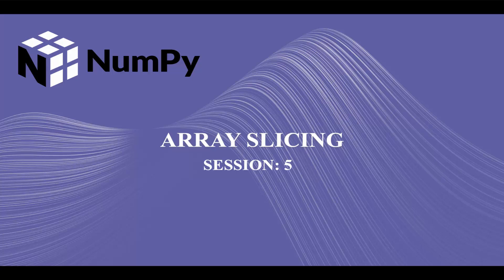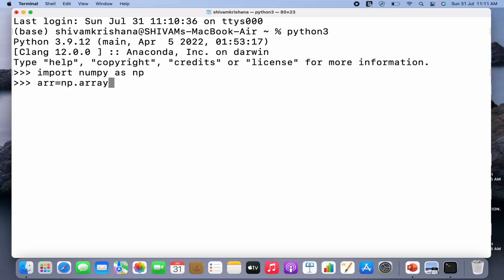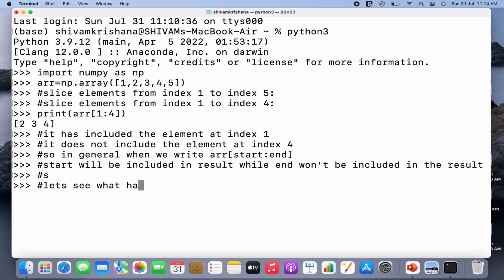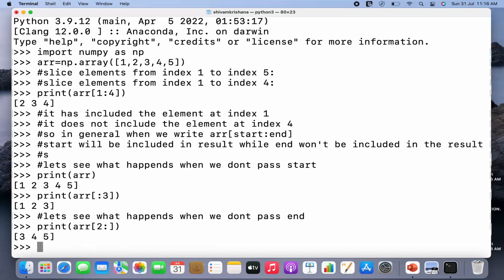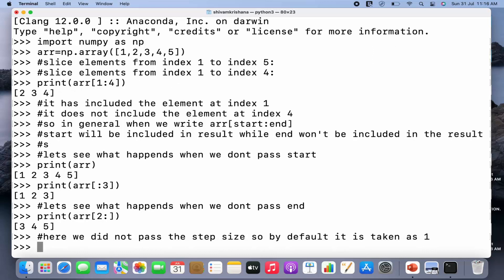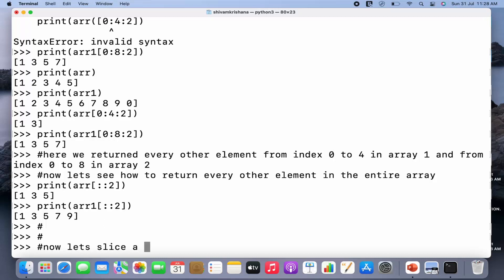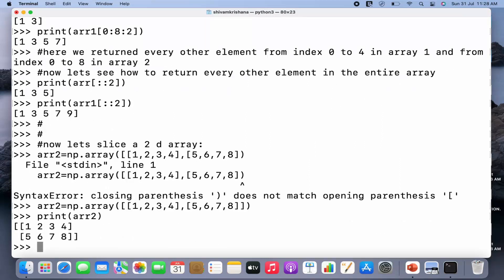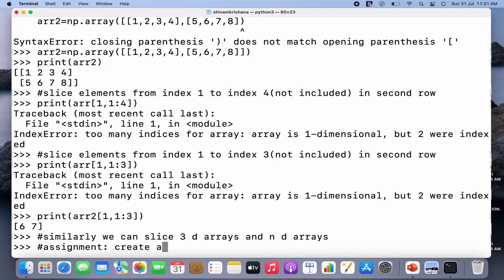Python Numpy Tutorial For Beginners - Array Slicing